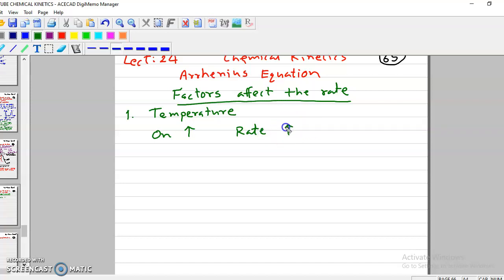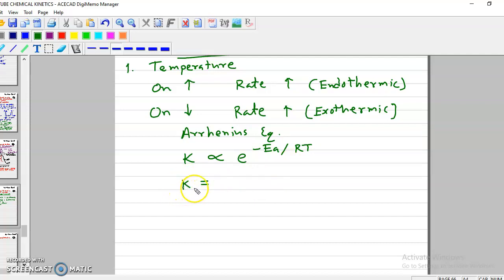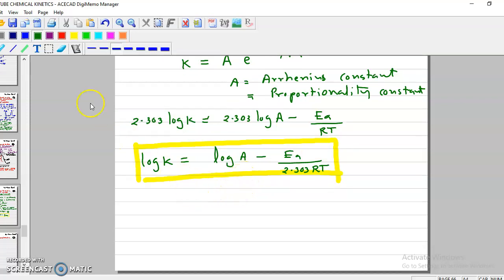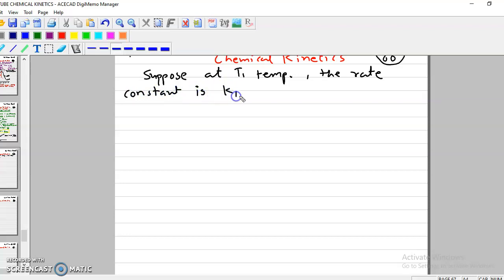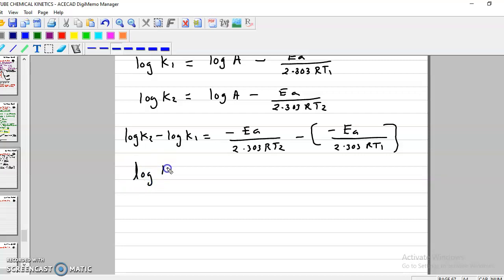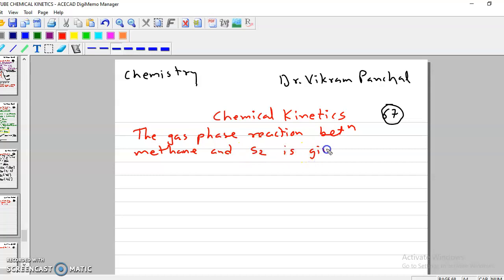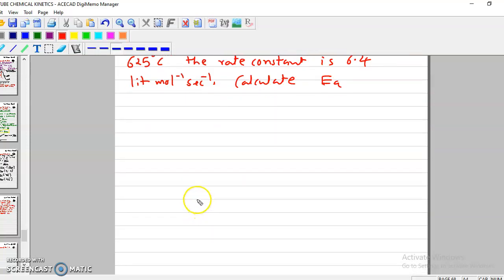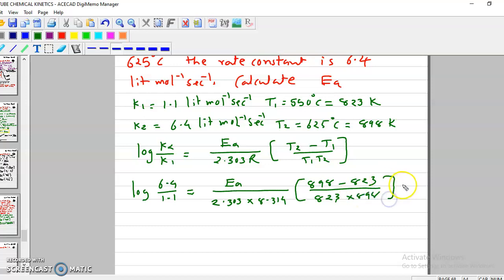CHEMICAL KINETICS LECT:24